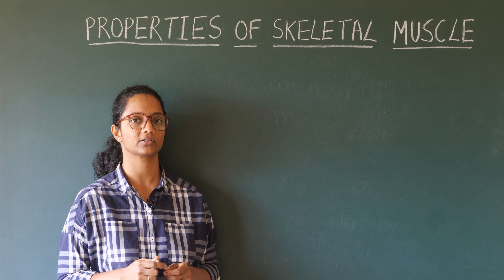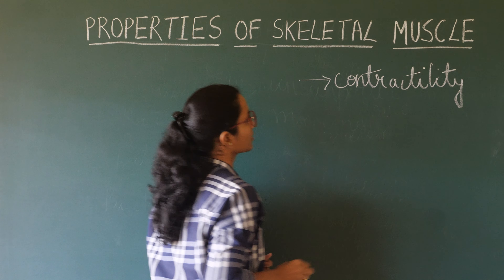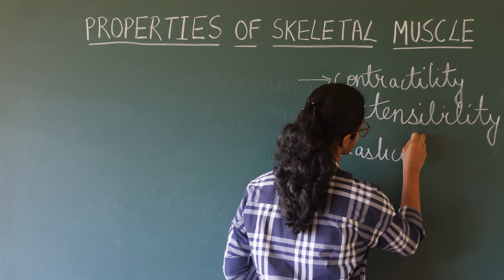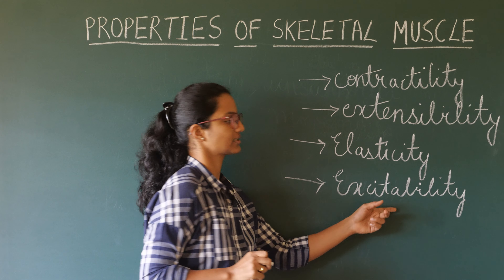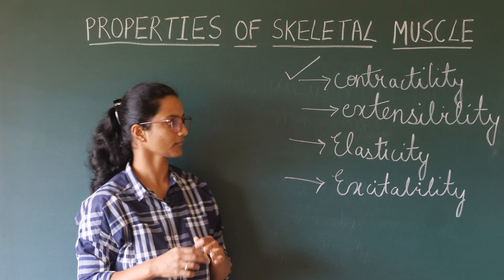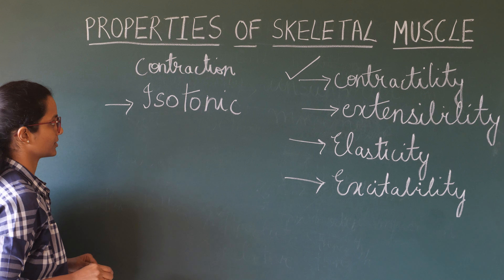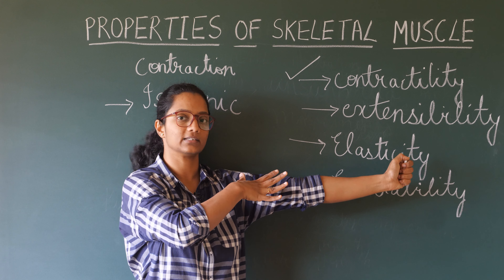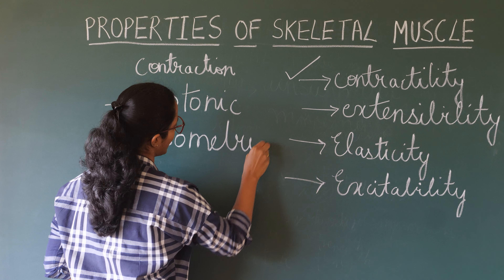Properties of Skeletal Muscle